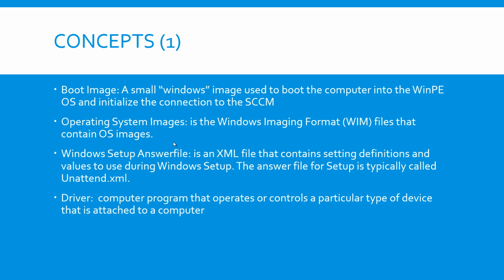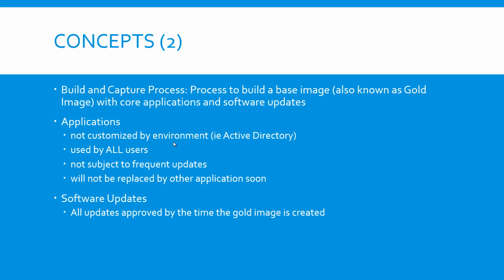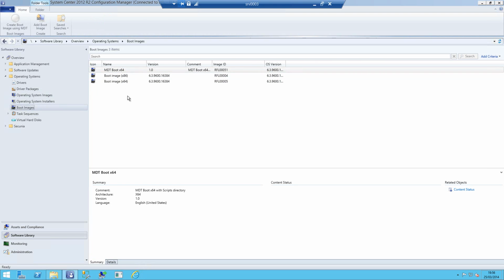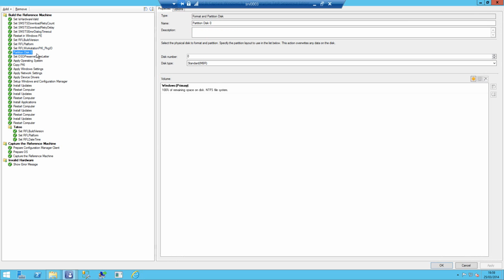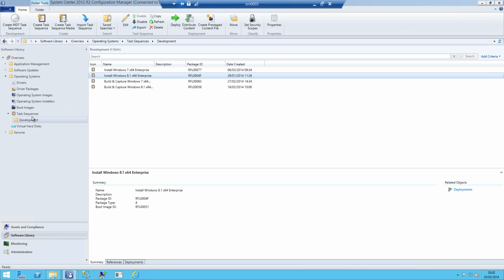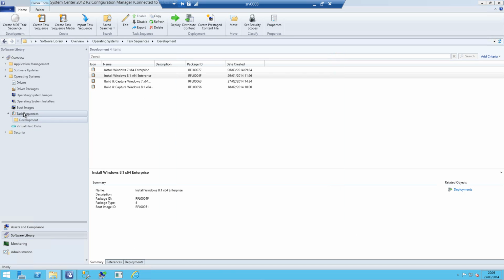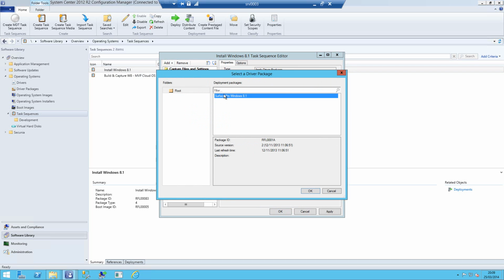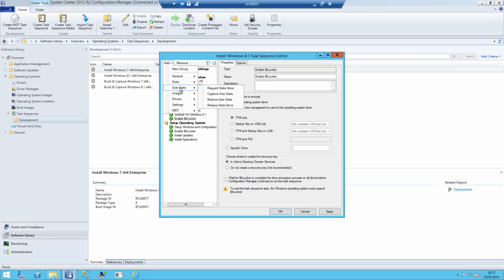MVP Cloud OS focusing on Operating System Deployment in SCCM with MVP Raphael Perez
People Centric IT: 5th MVP Cloud OS video focusing on Operating System Deployment in SCCM with MVP Raphael Perez @dotraphael